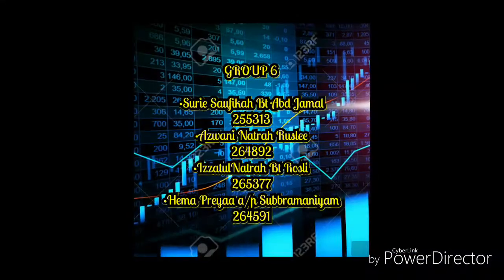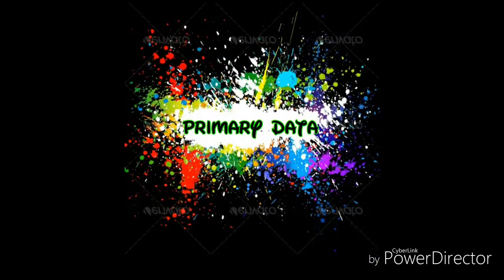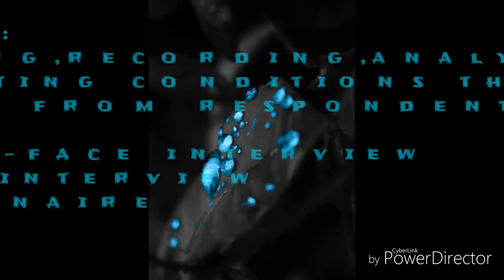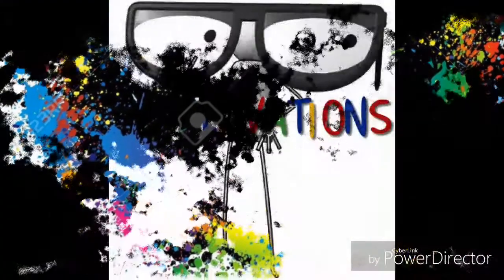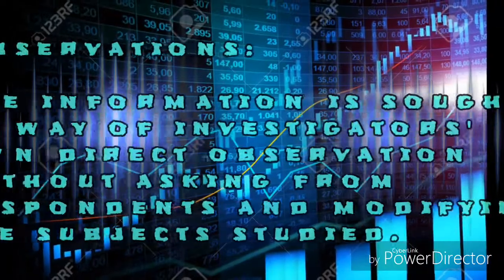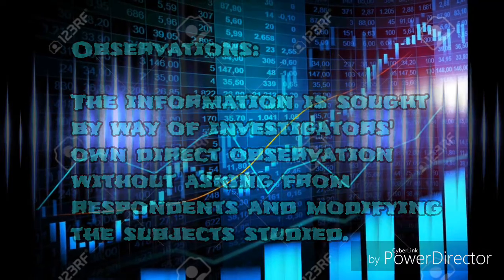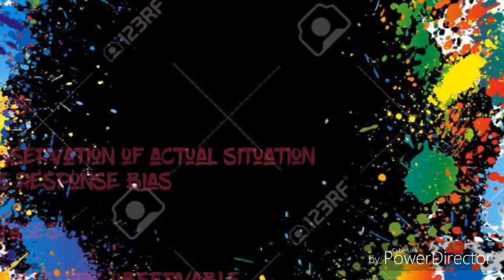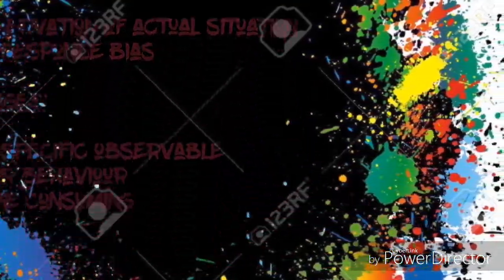Elementary Statistics-Primary Data